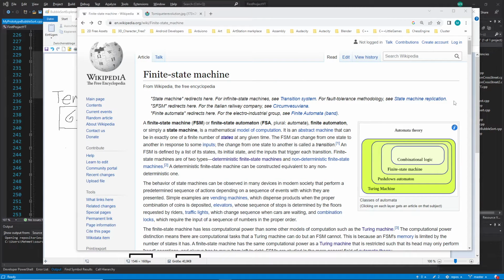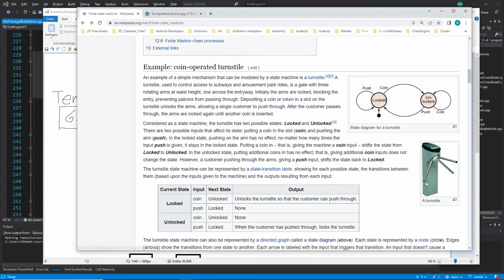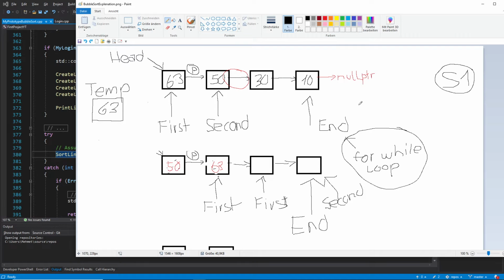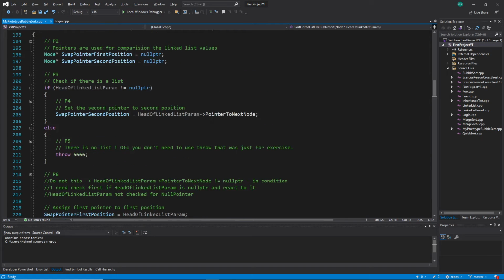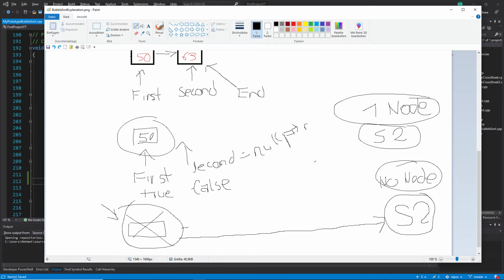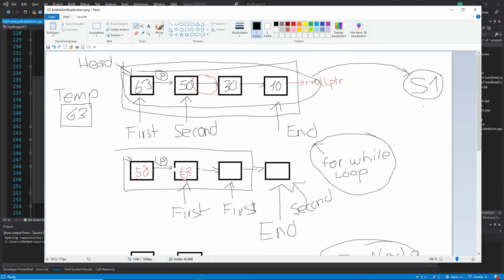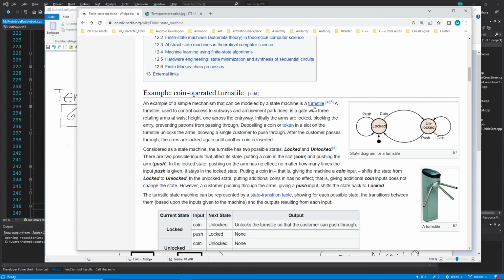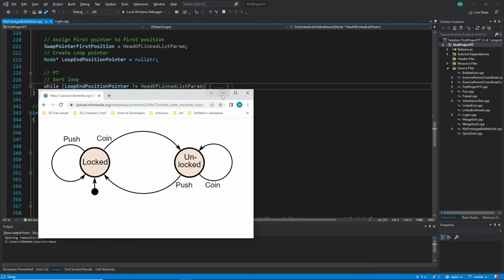C++ Beginner Tutorial - Basics - #227 - Exercise #29 - Sort Linked List#16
Part16.
Introduction StateDiagram Part1.